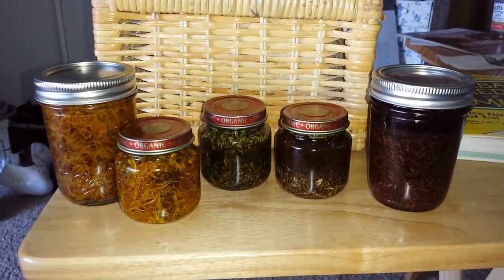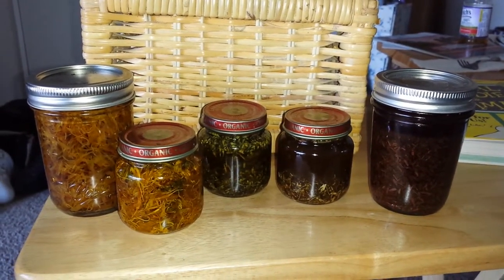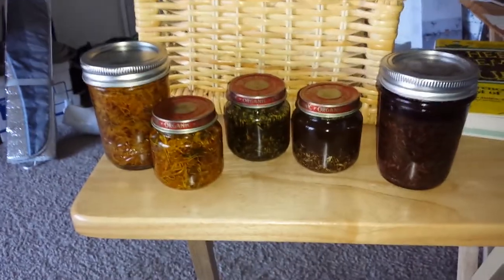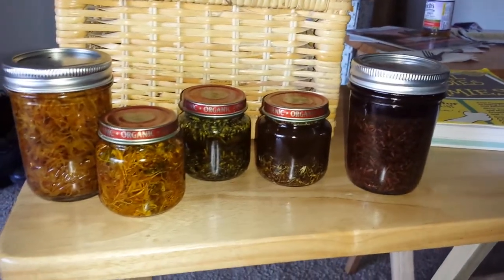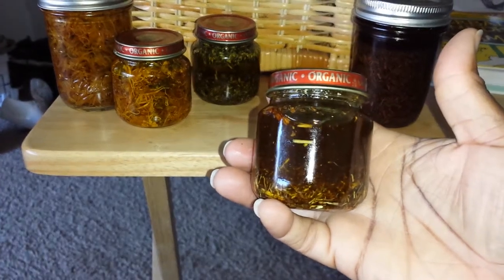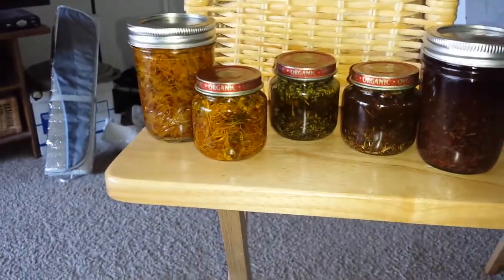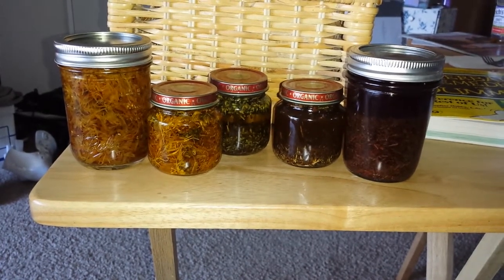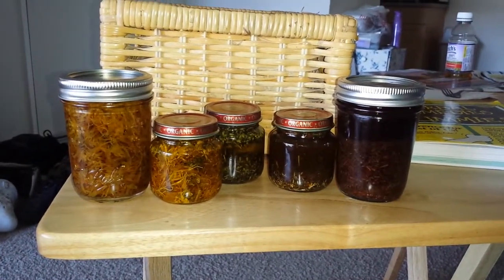Calendula & St Johns Wort ready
After three months of brewing, the Calendula (twice strained) and the St. Johns Wort (twice strained) are ready for their final bottling homes.  I just need to order more bottles! Ha. The Lavender oil will need more time and perhaps some sun time to release its oils.  I will use it in medicinal and magick preparations.  Same for the Calendula and St Johns.